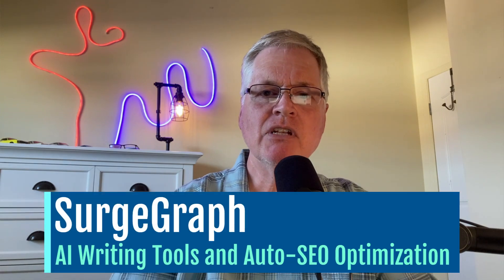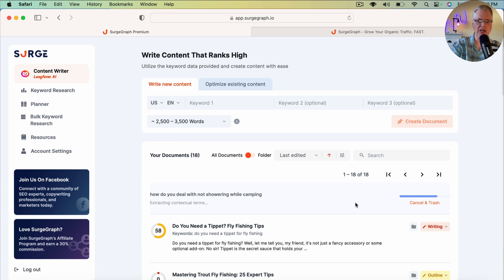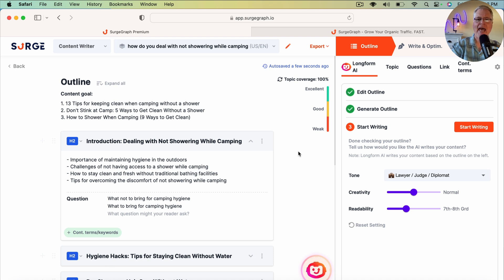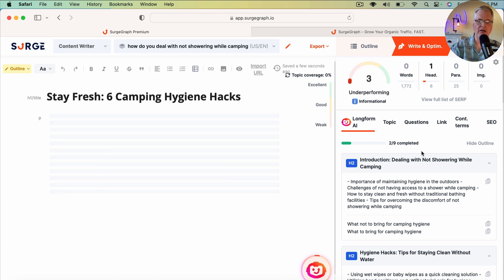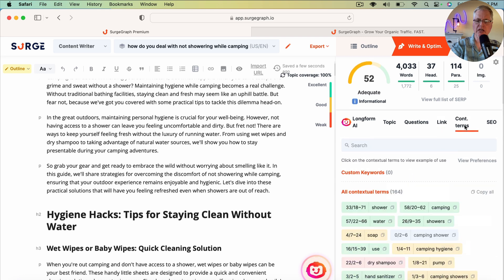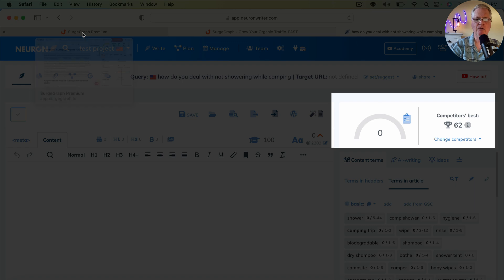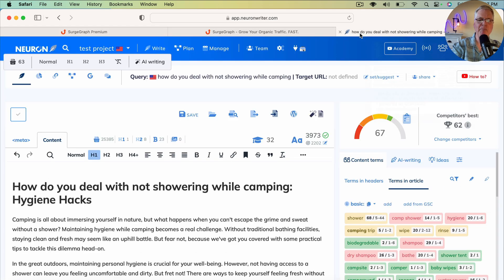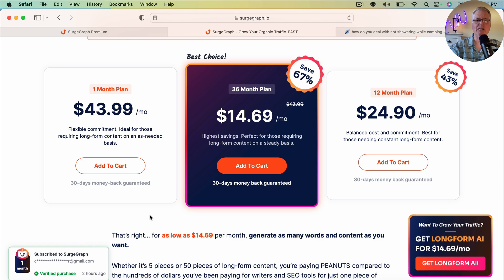SurgeGraph AI content creation plus SEO optimization scores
In this video I discuss SurgeGraph  AI writing features and how use the Surgegraph.io platform to create SEO optimized blog posts. I also take this SurgeGraph SEO optimized blog post and check it in Neuronwriter for a secondary SEO optimization check.